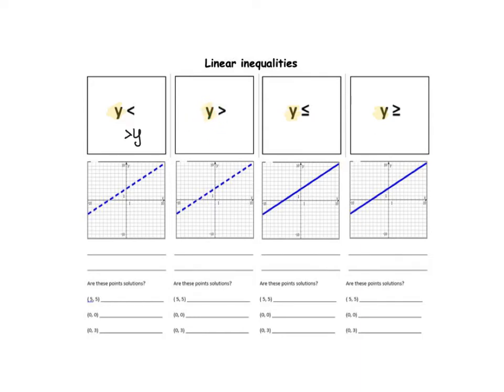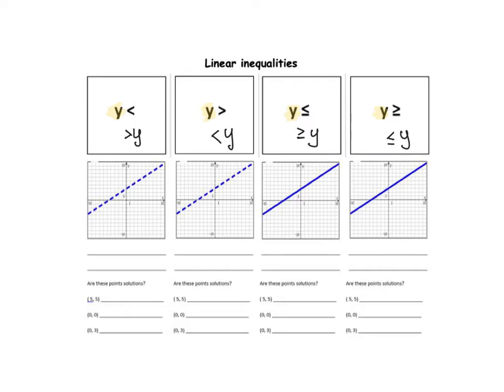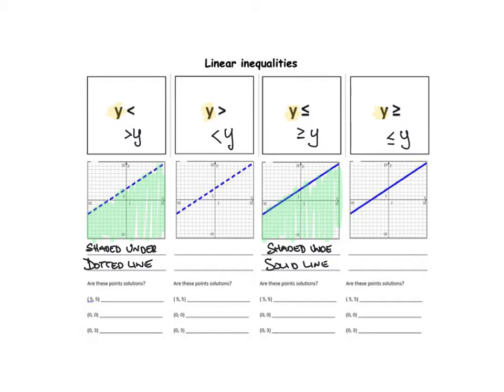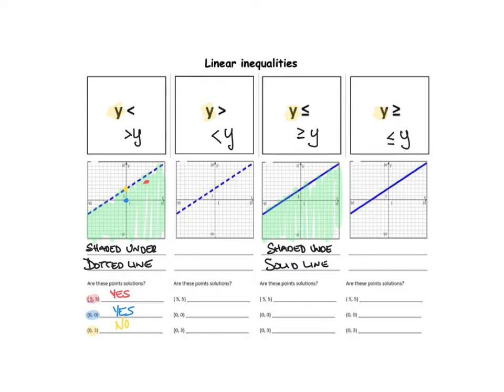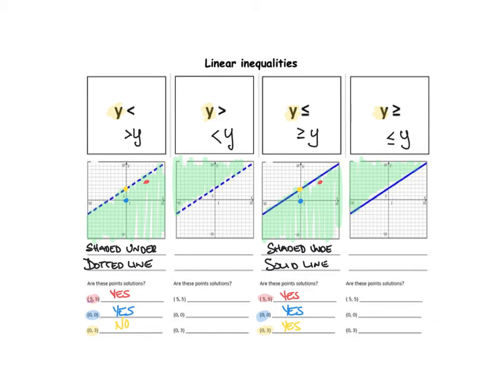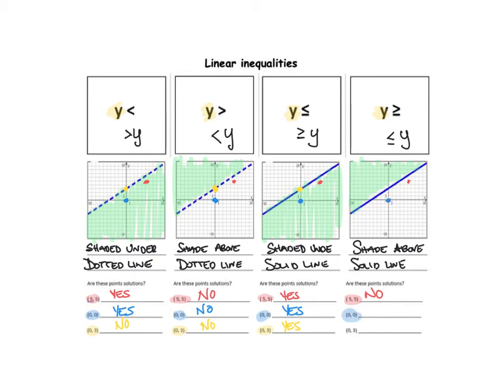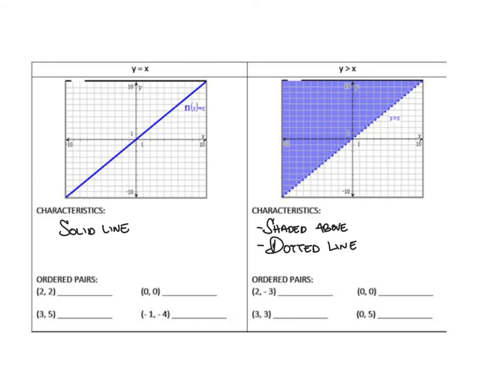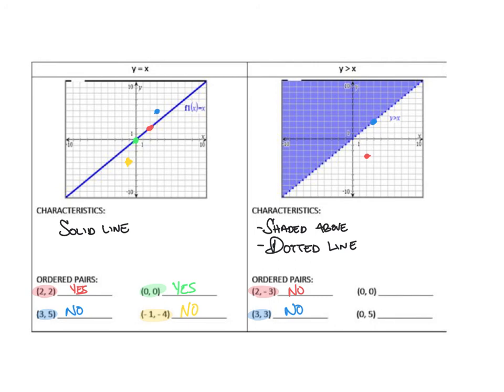Introduction to linear inequalities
In this video the basis of linear inequalities are explained as well as how to find the solutions.